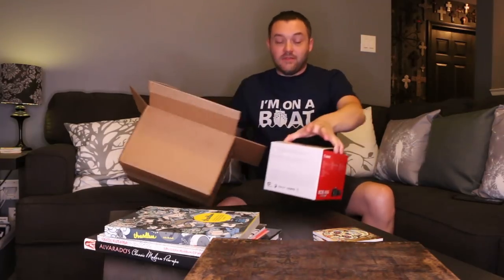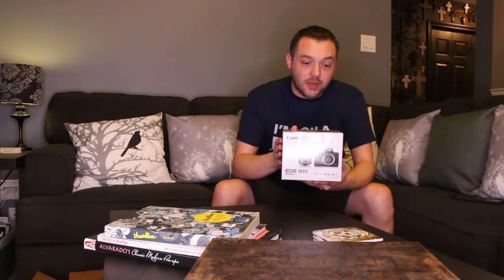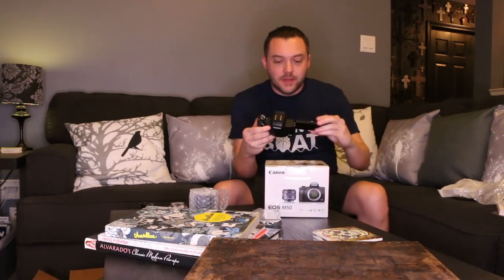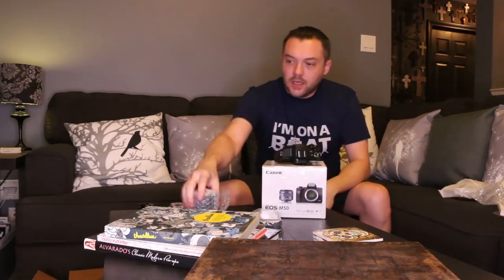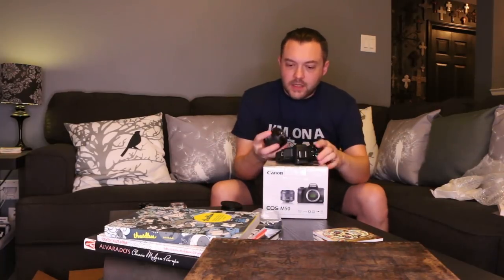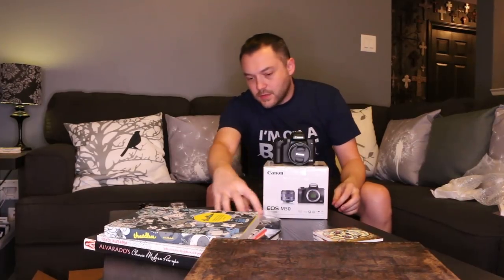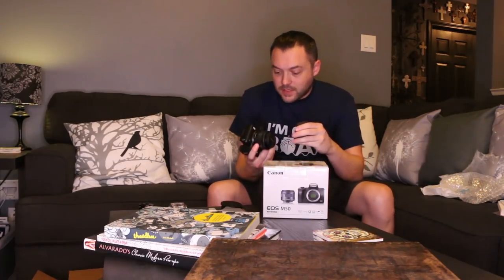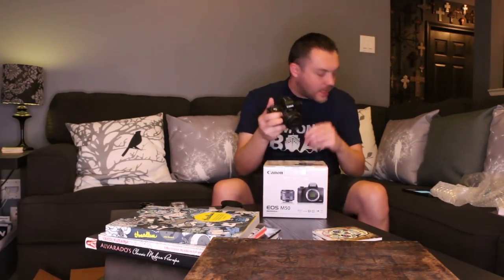Canon M50 Unboxing | 007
Melvin Maya
15307 Hazen Point Drive